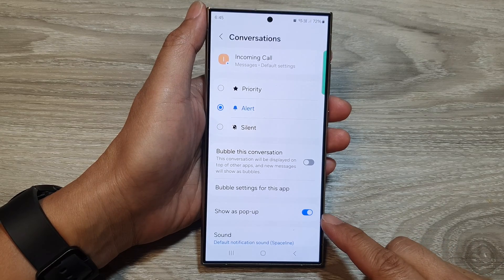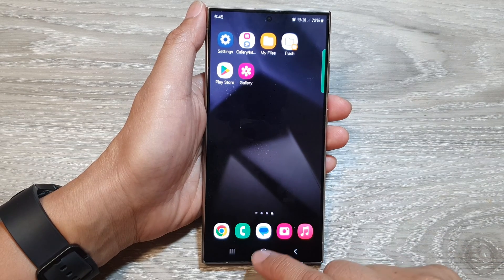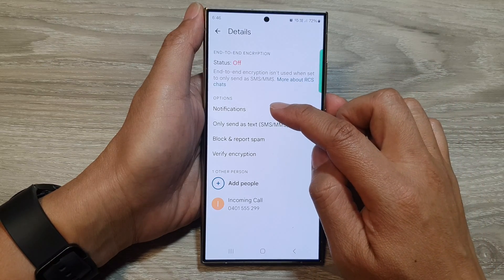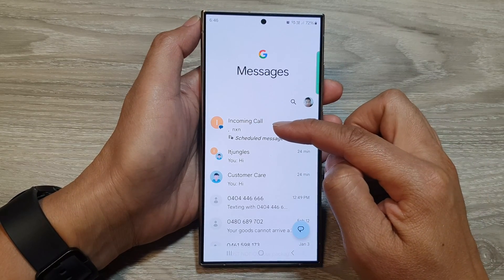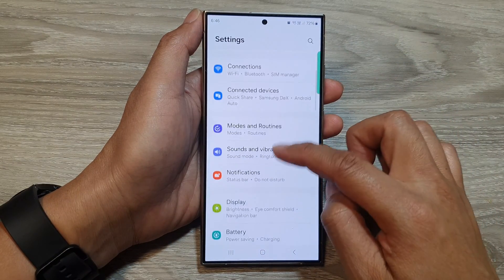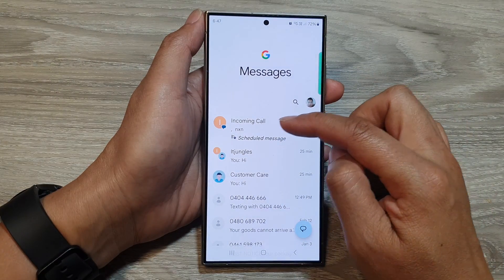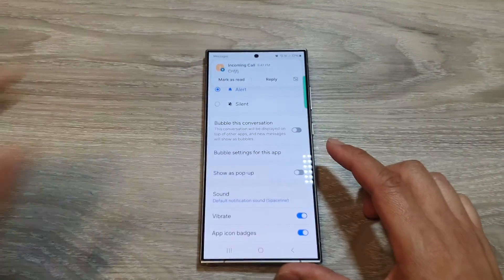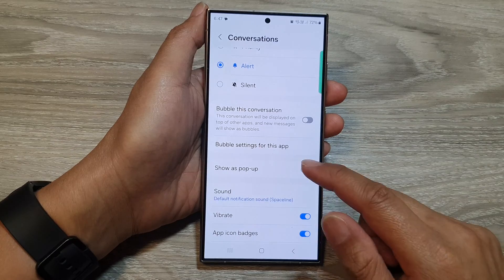Galaxy S24/S24+/Ultra: How to Turn On/Off Pop-up Notification For Text Message Conversation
Want to customize how text messages appear on your Galaxy S24, S24+, or S24 Ultra? This quick guide shows you how to easily enable or disable pop-up notifications for individual text conversations for maximum focus or convenience.